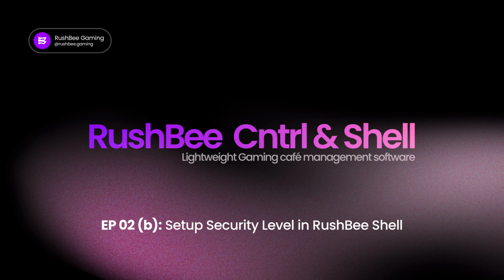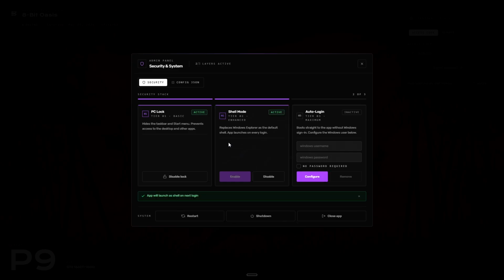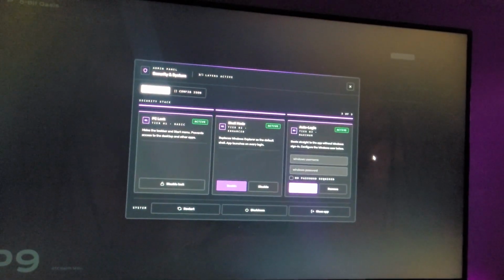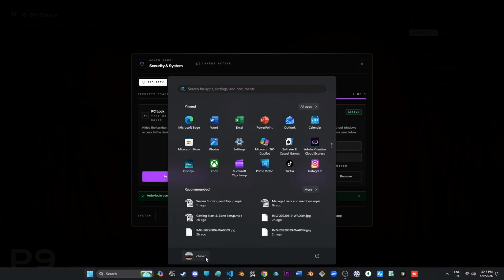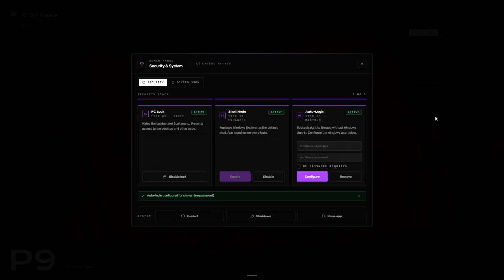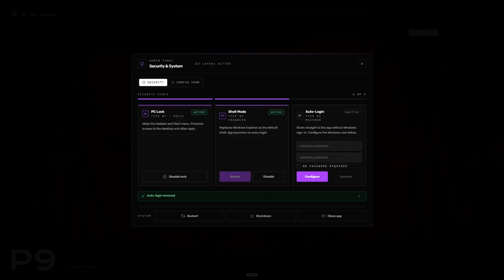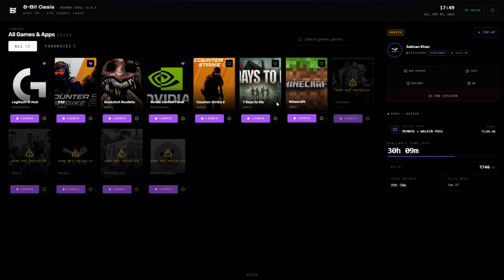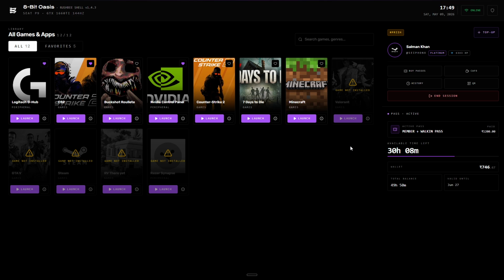EP 02 Part 2 | RushBee Shell Admin Security setup | RushBee Gaming Tutorials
Welcome to Episode 02 (Part 2) of the RushBee Cntrl Demo Series! 🎮🔥

In this episode, we’ll walk you through the installation of our Lightweight RushBee Shell's Admin setup.

📌 Important Notes:
• PC Lock - Disables window key, disables task bar access
• Shell Mode - Let's the app launch automatically after every boot
• Auto Login - Need to add correct username and password of windows to automatically sign-in after every session ends and land you back on Login page.

• If Win+L is not working - kindly press "Remove" from Auto Login
• If PC Lock is enabled and Shell is killed - you will see a black screen
• NOTE: During power cuts, internet issues or if shell is closed and session is active, it will end after 5 mins of time automatically to avoid billing.

Whether you own a small gaming setup or a large esports cafe, RushBee helps you manage your systems, sessions, and operations efficiently.

💬 Got questions or need help setting up your cafe?